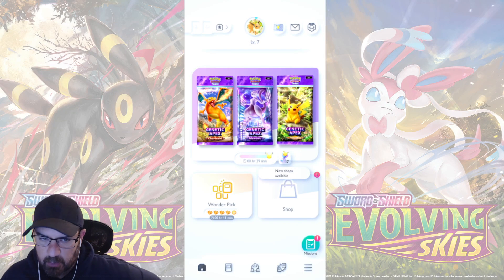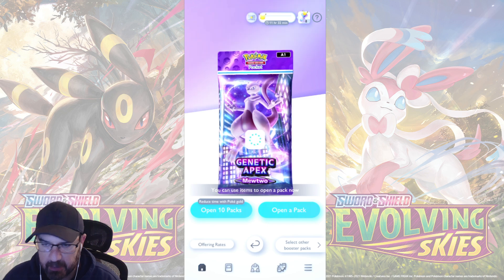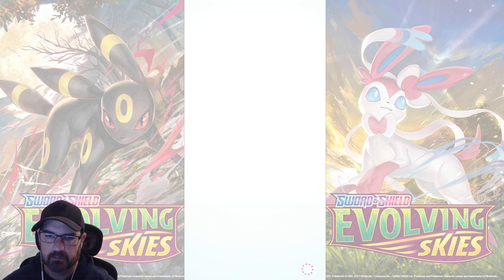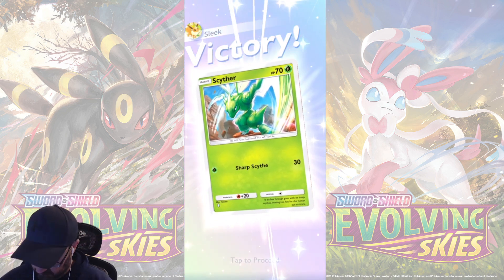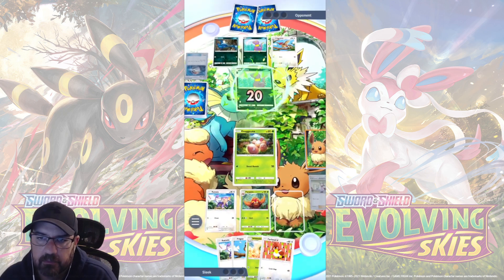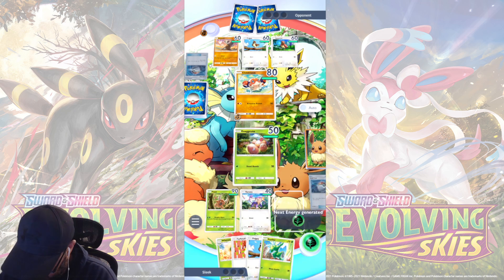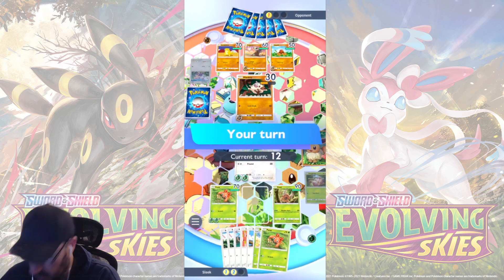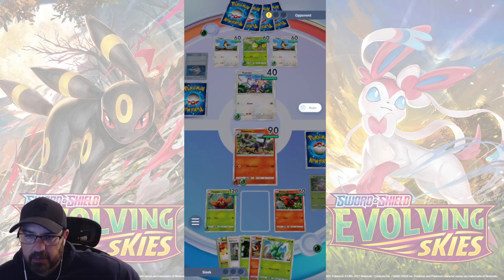Pokemon Trading Card Game Pocket - First Look! Episode 03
Hey everyone! Welcome to my first look at Pokemon Trading Card Game Pocket. This is completely fresh start... I haven't watched any videos other than the trailer, haven't done any research, and know nothing about the game so far. First time opening the game and making a character, so I'm learning as I go.

This episode we open some more packs and continue work on the beginner solo battles.